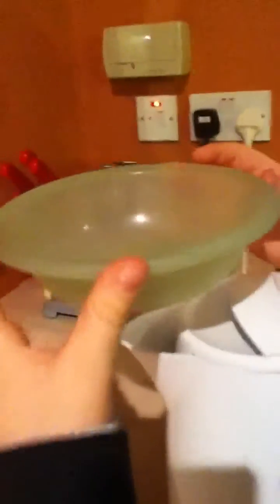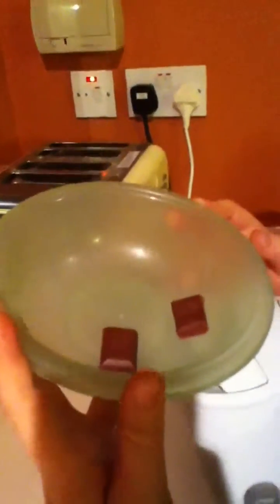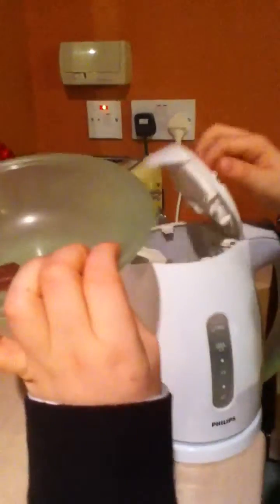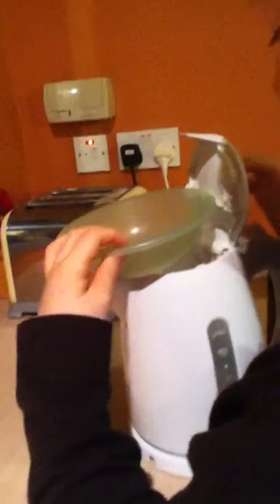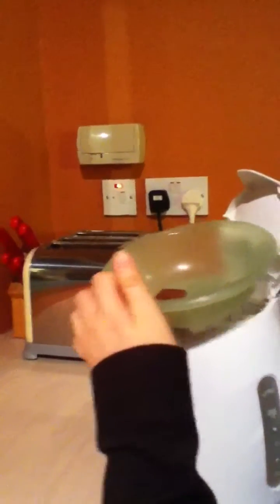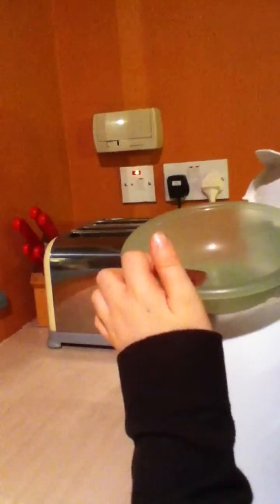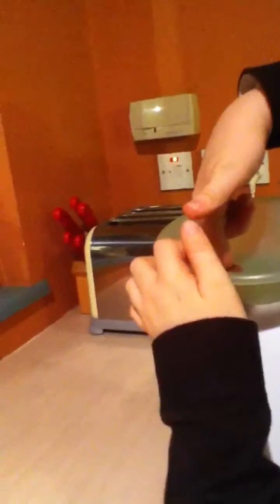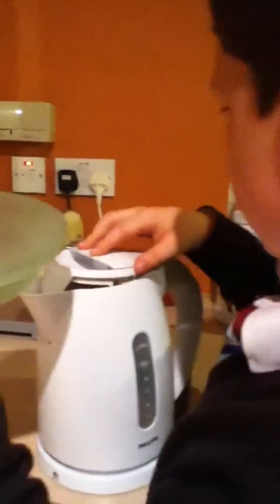Science Experiment 2:Melting Chocolate!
Mmmmmm